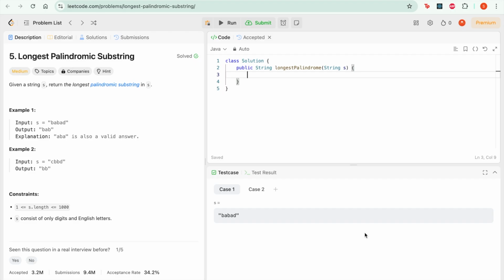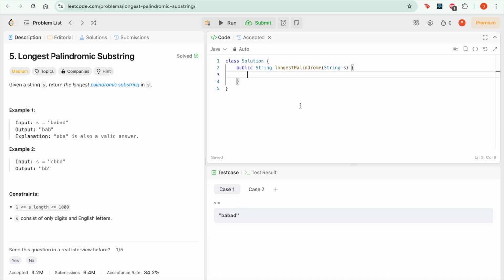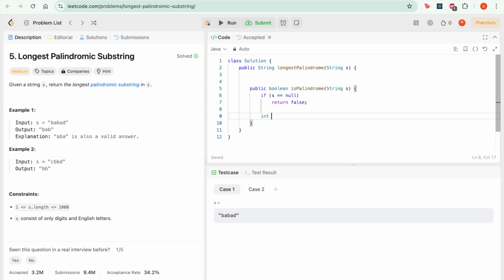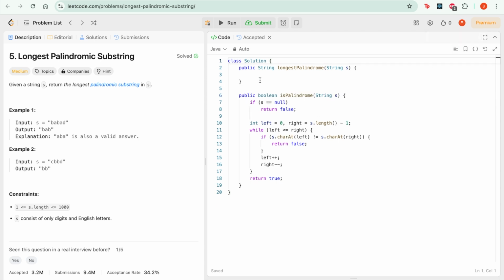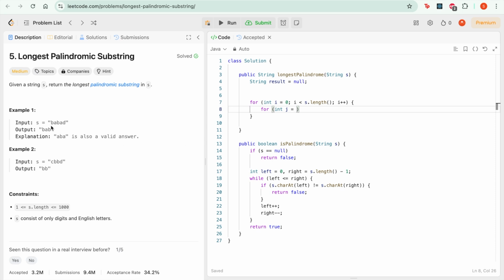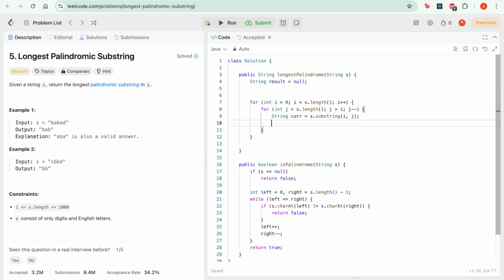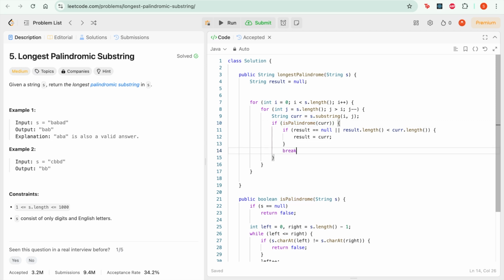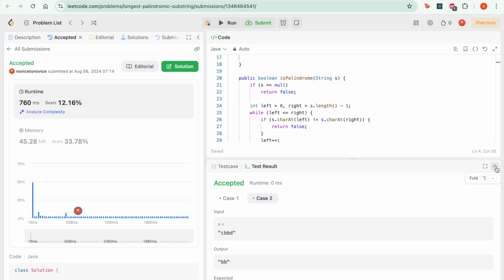LeetCode Longest Palindromic Substring Explained - Java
In this video, we do the LeetCode Longest Palindromic Substring problem.
This is a very interesting problem and there are many ways to solve it, each with different levels of efficiency.
We take the easy approach as always (leaving room for further improvement), enjoy!

Questions and Suggestions please use the comment section and I will get to you 😎